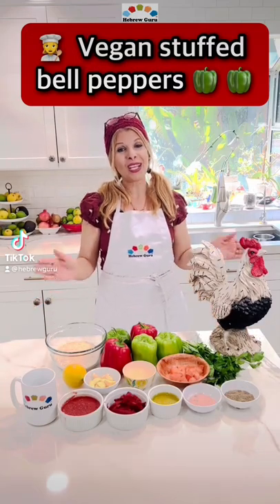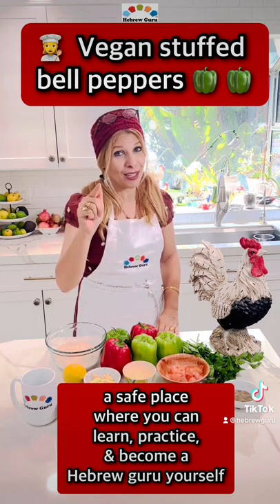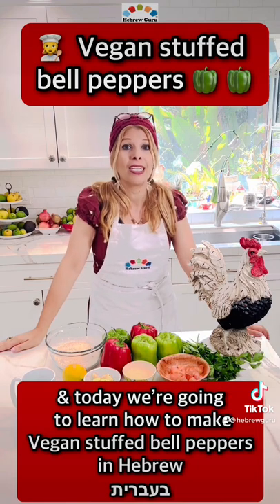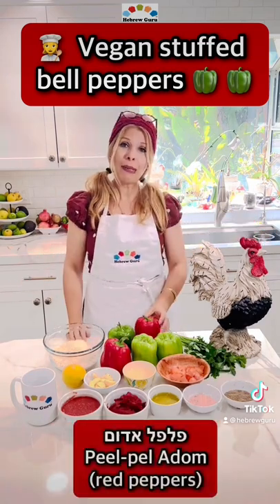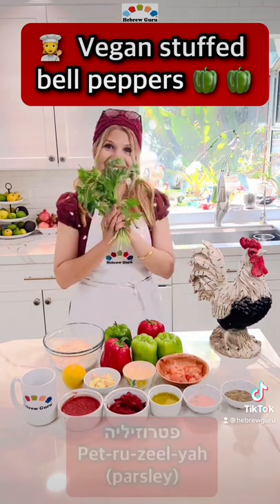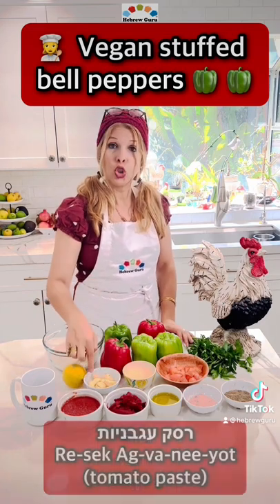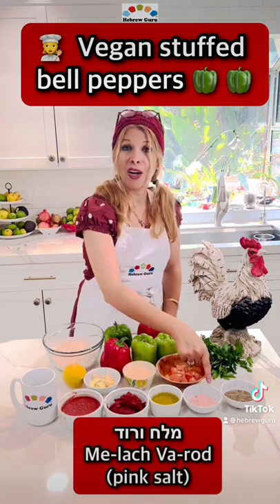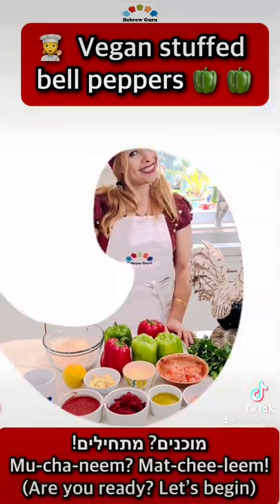👩‍🍳Let’s make Vegan Stuffed Bell Peppers👩‍🍳for Shabbat-Become a Hebrew Guru with Rabbi Yakira.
Who knew Reading Hebrew could be so Fun, Easy and Colorful! If you want to read Hebrew accurately and fluently from a Siddur or the Hebrew Bible, if you are you preparing for your Bar or Bat Mitzvah, or simply for fun? By using my Special Color Coded Vowels Method, You will read Hebrew like a Pro!  Once you get familiar with the Hebrew vowels

Shalom, I'm Rabbi Yakira, Join me and I'll be your BeCHAVRUTA (study partner). I'm an enthusiastic American-Israeli teacher, I've worked with more than a thousand students over my 28 years of hands-on, successful, in person and online, (Israel & USA), continues teaching career. The best time to plant a tree was 20 years ago. The second best time is now.

If you're series about becoming a Hebrew Guru, mastering reading Hebrew please consider getting my books on Amazon (links below)

"Original, fun, and effective, this is a superb way to learn to read Hebrew."-DENNIS PRAGER

"A clear, lucid and immensely helpful guide to learning Hebrew. Takes the reader by the hand and introduces the holy tongue in living color."-RABBI DAVID WOLPE

"I received my copy yesterday, and it is brilliant! Your Nikkud system is a true game changer - my kid tried it out and it made an immediate impact. You’re on to something big here!"- RABBI DR. OREN Z. STEINITZ

You may start with my Hebrew primer
LEARN TO READ HEBREW IN 18 STEPS (Yellow book)

LEARN TO READ HEBREW-BLESSINGS & PRAYERS -IN 18 STEPS (Purple book)

LEARN TO READ HEBREW-JEWISH HOLIDAYS - IN 18 STEPS (Blue book)